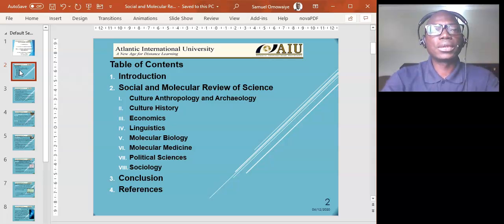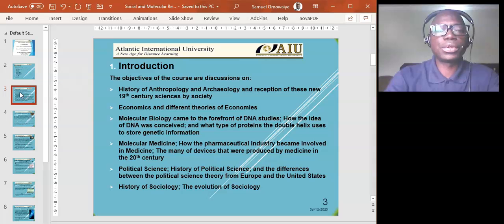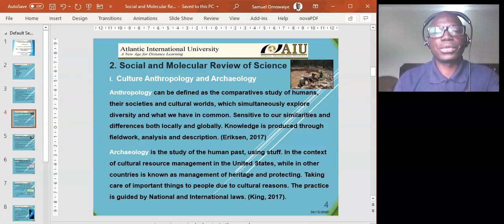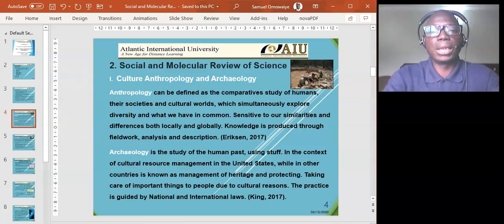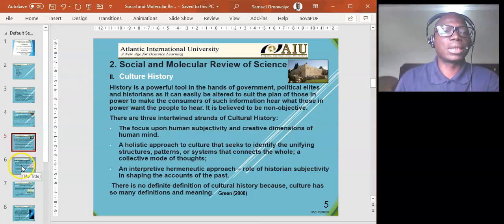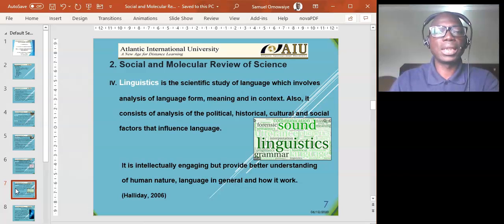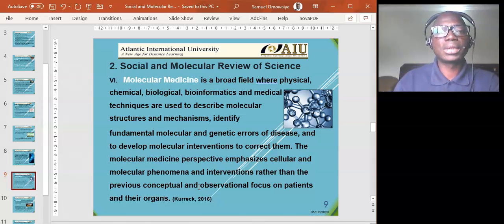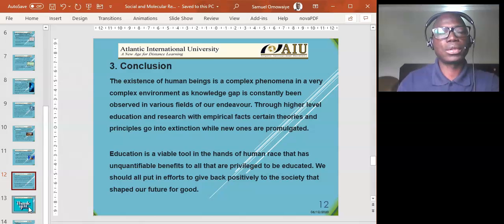Social and Molecular Review of Science Video Presentation By Samuel Omowaiye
The objectives of the course are discussions on:
- History of Anthropology and Archaeology and reception of these new 19th century sciences by society
- Economics and different theories of Economies
- Molecular Biology came to the forefront of DNA studies; How the idea of DNA was conceived; and what type of proteins the double helix uses to store genetic information
- Molecular Medicine; How the pharmaceutical industry became involved in Medicine; The many of devices that were produced by medicine in the 20th century
- Political Science; History of Political Science; and the differences between the political science theory from Europe and the United States
- History of Sociology; The evolution of Sociology